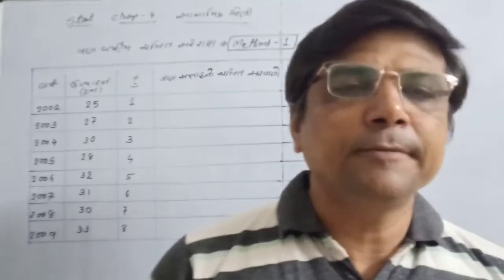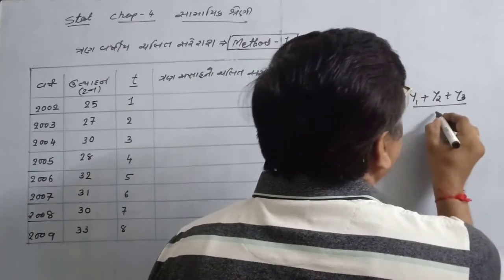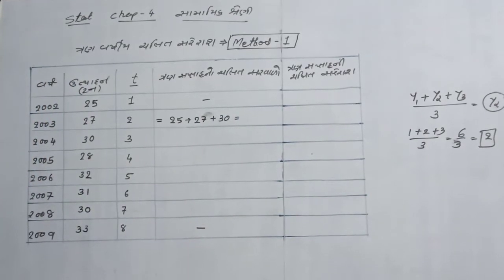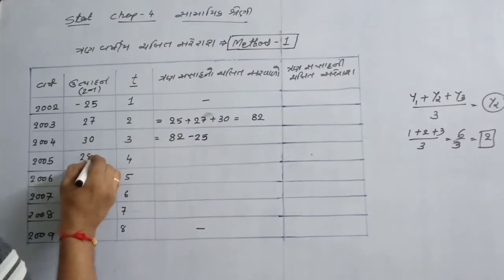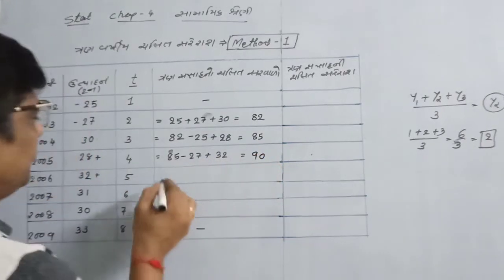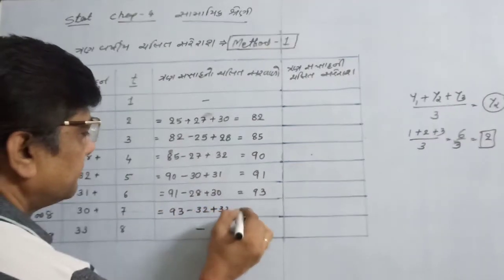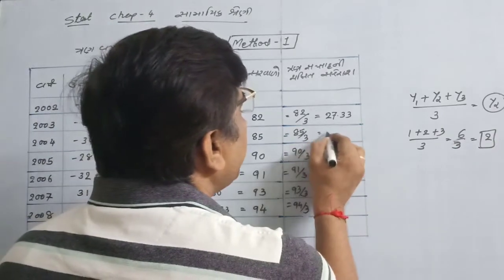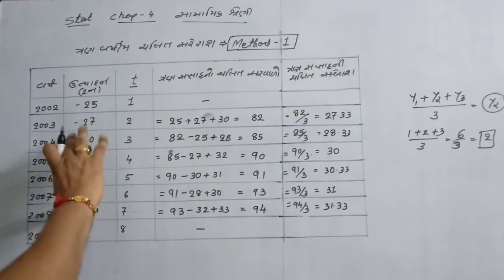Ch 4 Samayik shreni|12 aakdashashtra P-1 Ch 4|tran varshiy chalit sareras |12 GSEB|Account Funda|HSC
# Account Funda By Up Sir
# samayik shreni ni theory
# smayik shreni na dakhala
# samayik shreni na 5 marks sums
# samayik shreni na board exam 5 maths sums
# samayik shreni na graph
# samayik shreni na 2 &3 marks questions
# Account Funda
# Umeshsir
# GSEB
# class 12 statistics
# class 12 GSEB
# samayik shreni ni rit
# nyntam vargo ni રીત
# ન્યુનતમ વર્ગો ની રીત
# Aakdashashtra  Ch 4 part 1
# samayik shreni na ઘટકો
# aniymit ઘટક
# મૌસમી ઘટક
# ચક્રીય ઘટક
# દીર્ઘ કાલીન ઘટક
# 5 માર્કના દાખલા